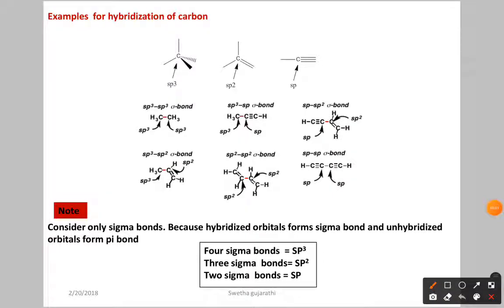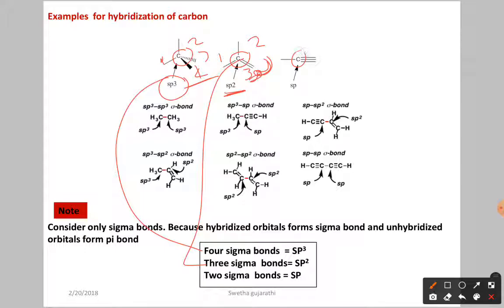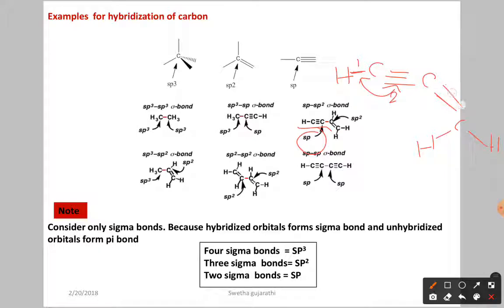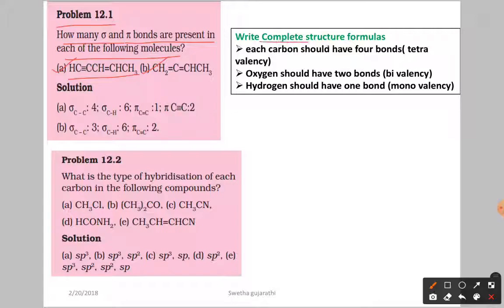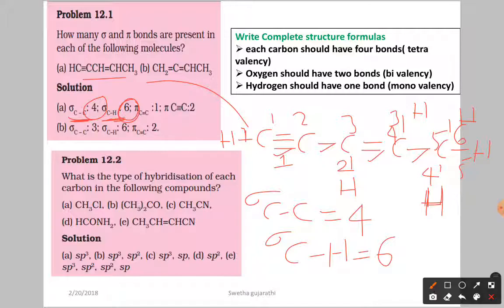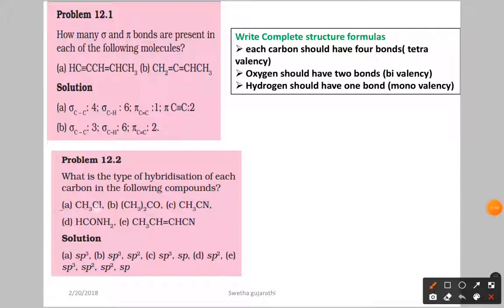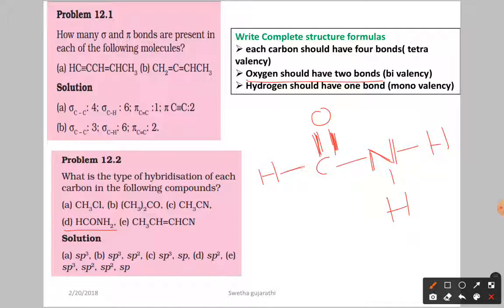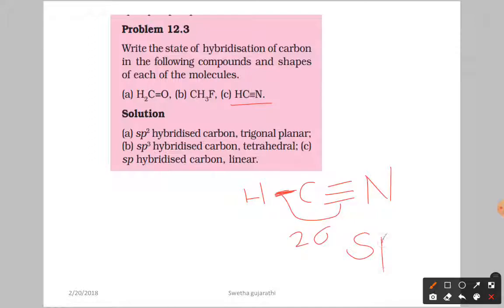Lecture-5: Examples for hybridisation of Carbon